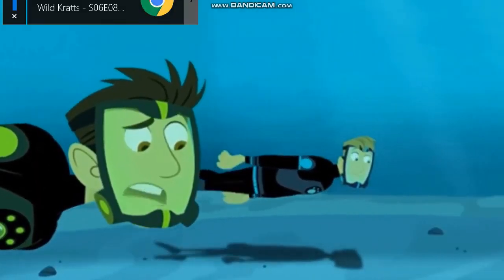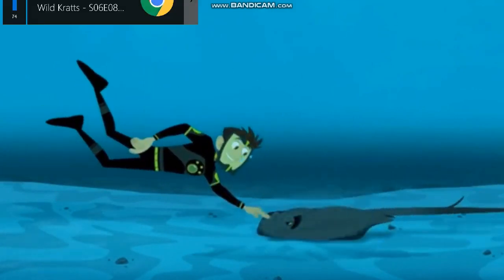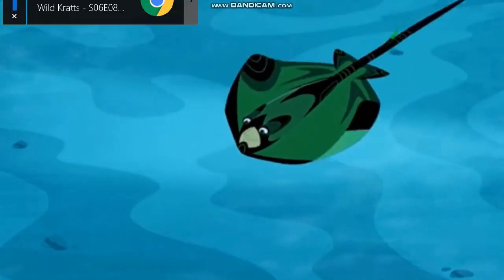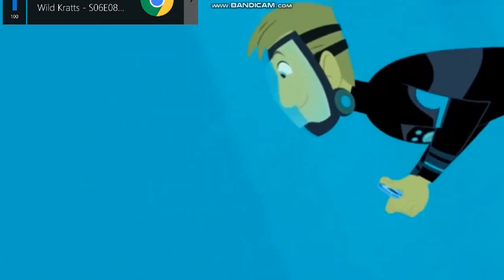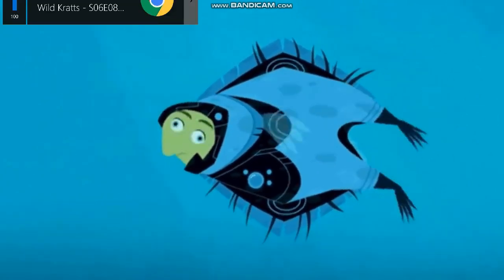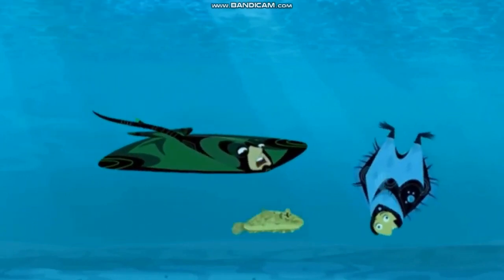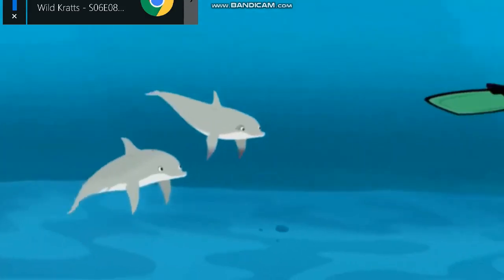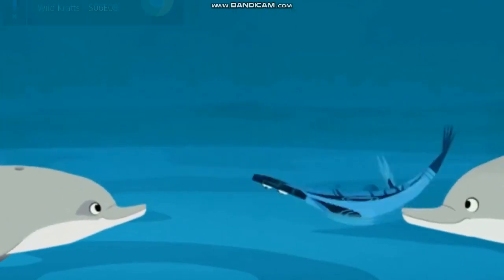Stingray Powers ~ Wild Kratts Fandub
Me as Chris and Martin